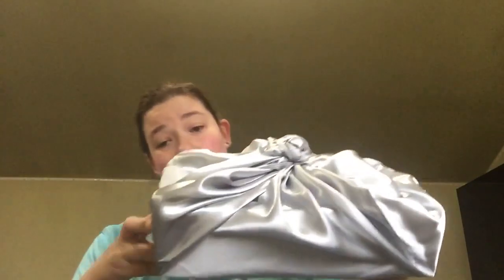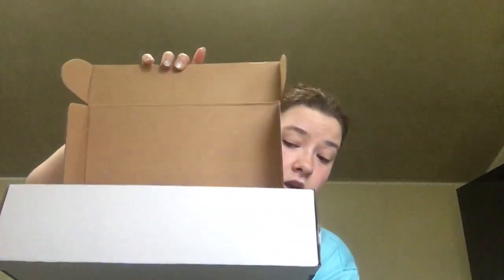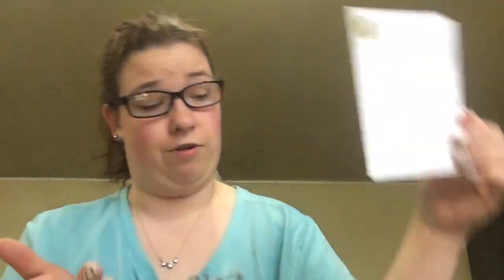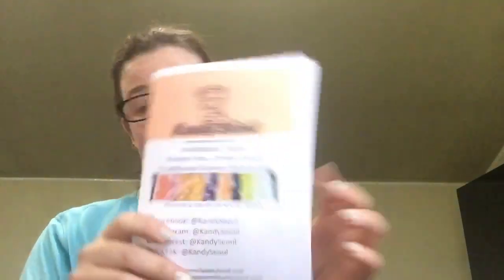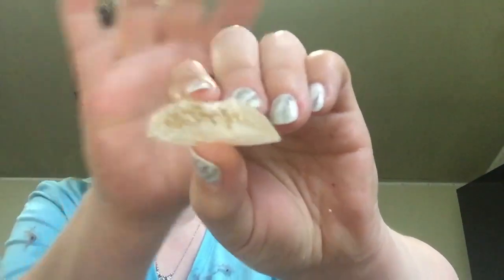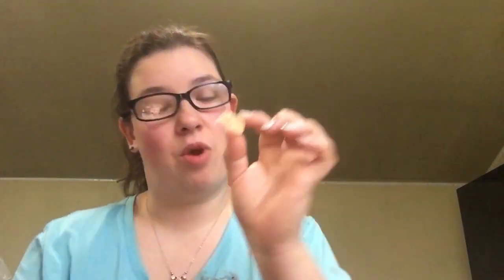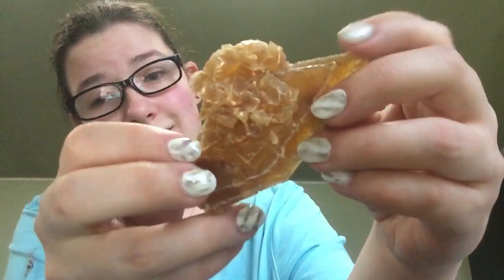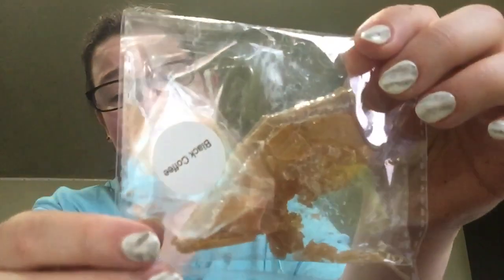Kandy Soul unboxing (Japanese Candy)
I figured I would share with you guys edible crystals.